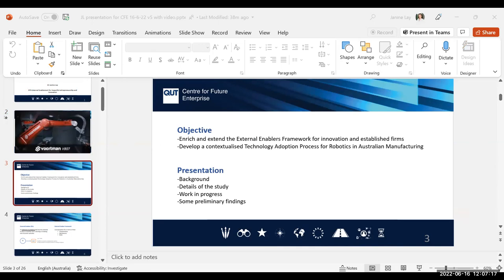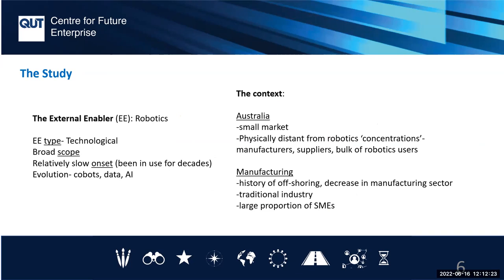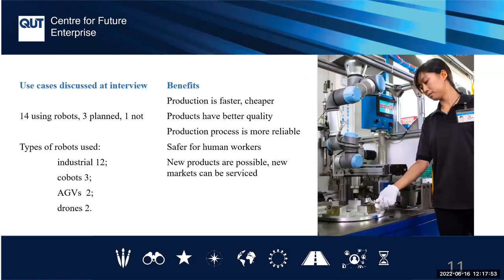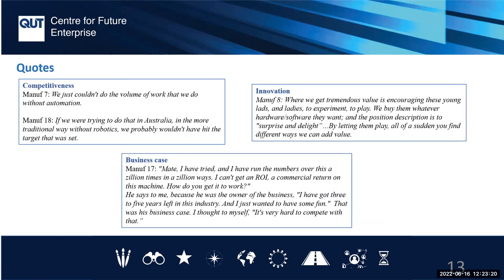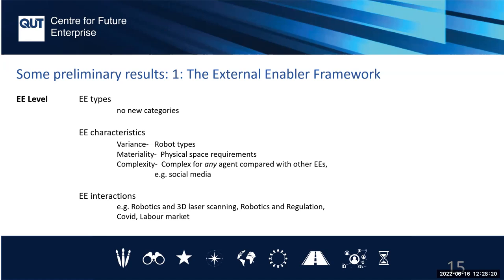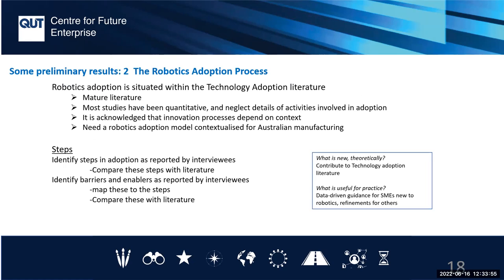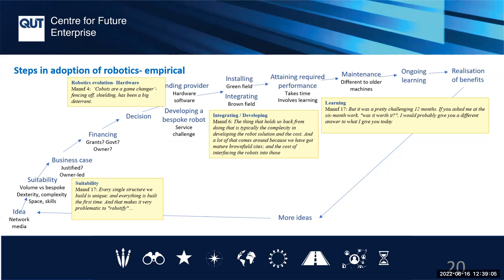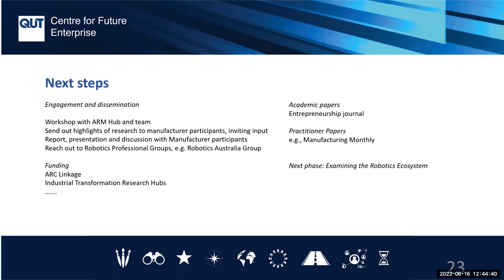A study of robotics for manufacturing in Australia | Presentation by Dr Janine Lay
The presentation reports on progress to date in one of the projects within Signature Project 4, ‘External Enablement for impactful entrepreneurship and innovation’.  An external enabler is a ‘distinct, external circumstance[s] that has the potential of playing an essential role in eliciting and/or enabling a variety of new economic activities by several (potential) actors (cf. Davidsson, 2015).’  This project, ‘A study of robotics for manufacturing in Australia’, explores the nature of the robotics external enabler in the context of Australian manufacturing, in terms of its characteristics, roles and mechanisms by drawing on the External Enabler Framework (Davidsson, Recker & Briel, 2020).  The presentation will describe the study, its methodology and emerging insights with respect to both external enabler theory and manufacturer practice.

About Janine:
Janine obtained her first PhD in Physical Chemistry from the University of Melbourne, before joining Rio Tinto where she led research development in mineral processing, working closely with production sites to develop, test and implement solutions.  She then joined Rio Tinto’s Engineering company, where she managed Staff Development and the Rio Tinto Project Management Workshops, followed by joining the Office of the Chief Technologist where she managed collaborative research projects with global universities. She gained senior university research management experience at RMIT University, Central Queensland University in Gladstone, and the University of Queensland.
After a career at the interface of industry and university research, Janine undertook a second PhD in Business at the University of Queensland, titled ‘An exploration of knowledge creation processes in Open Innovation’. This led to Janine working with Anna Wiewiora and the CRC for Optimising Resource Extraction (CRC ORE) to develop and operationalize a process model of innovation in the mining industry. Janine is now working with the Centre for Future Enterprise in Signature Project 4.